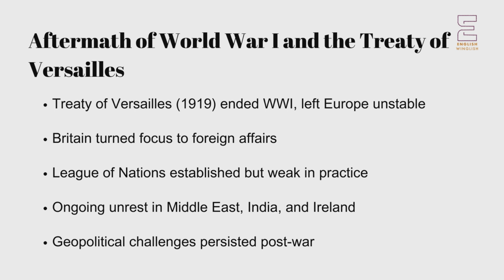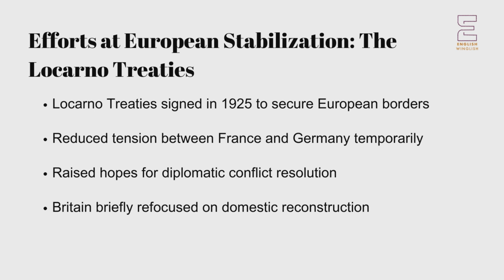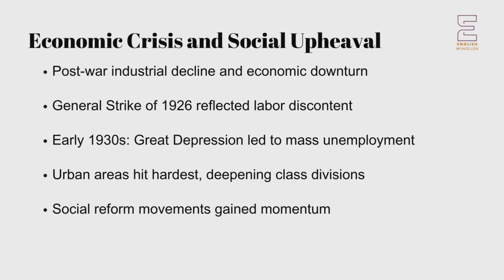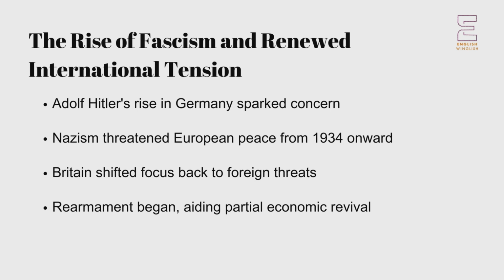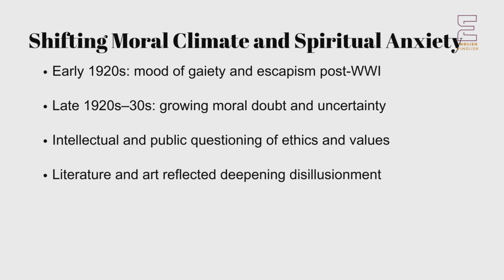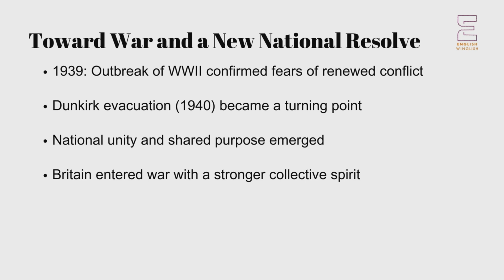Inter War Years Historical Background | NTA NET PGT English | History of English Literature